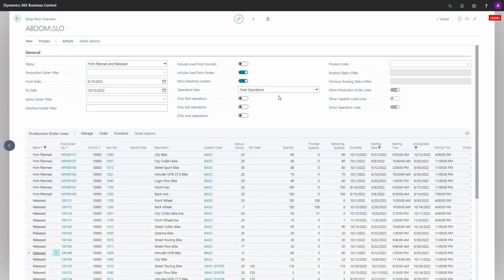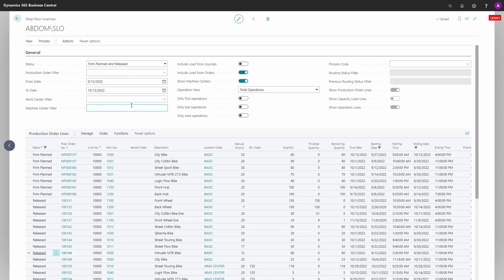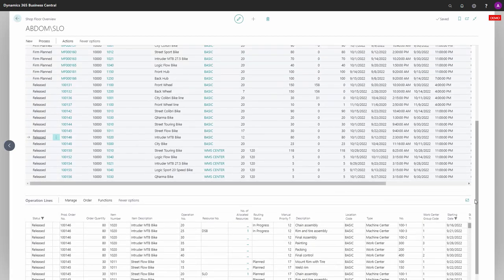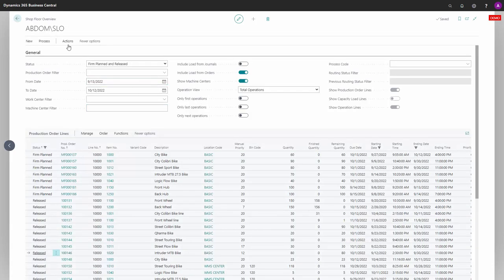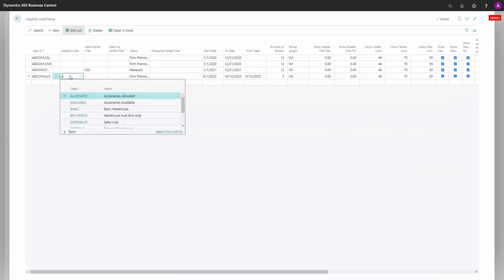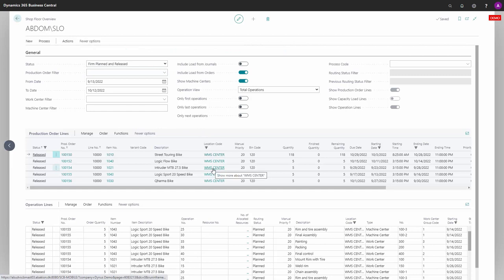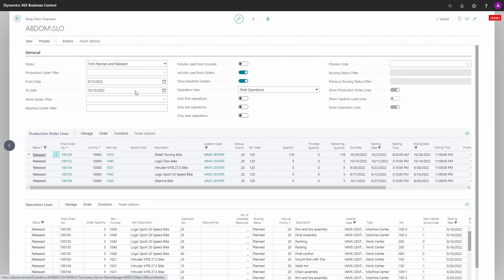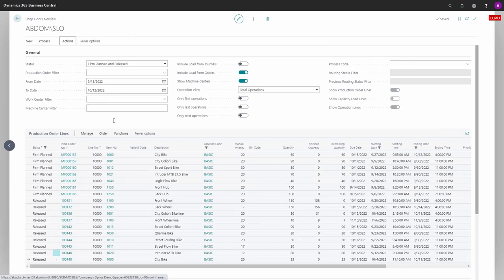ENG21081072 Location Filter is defined per user and can be added to the Overview